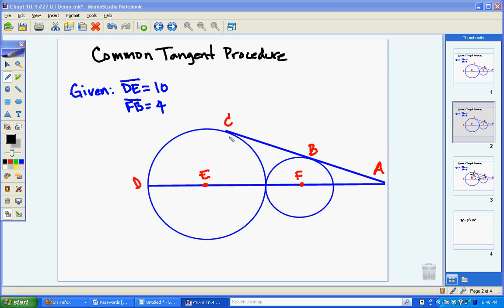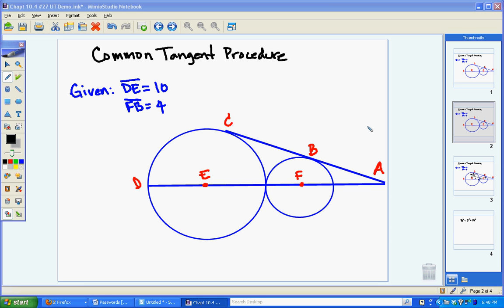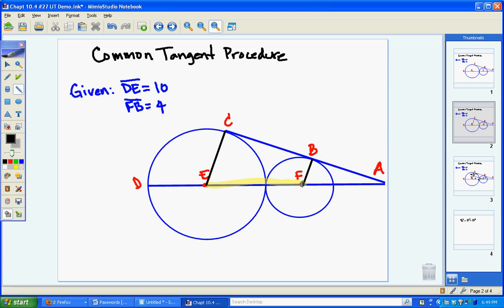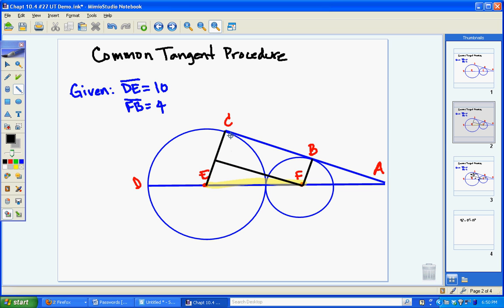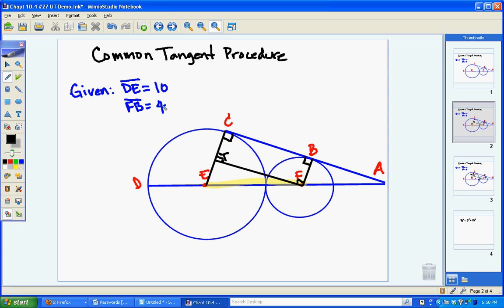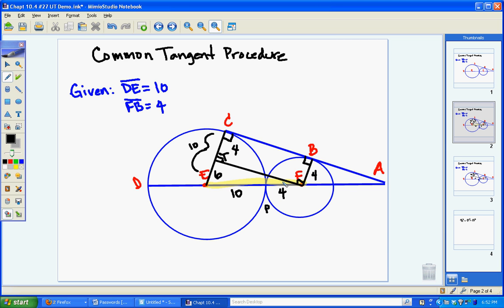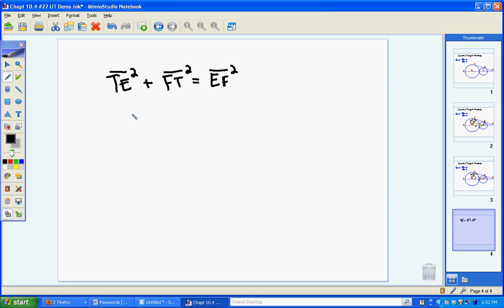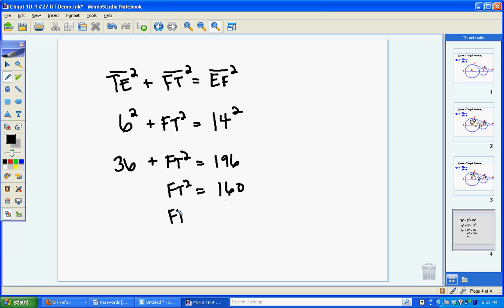10.4 Common Tangent Procedure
A description of the process of finding the length of the common external tangent between two circles